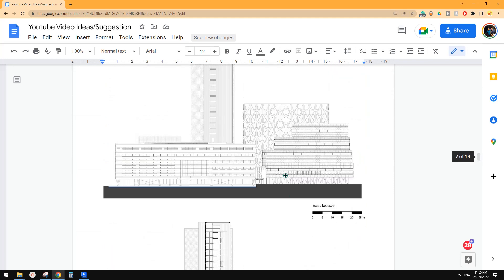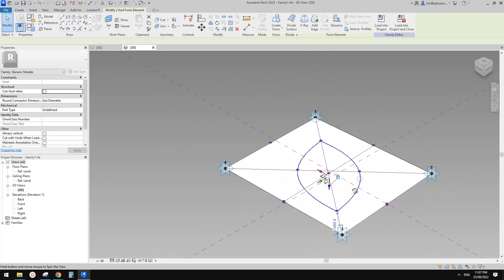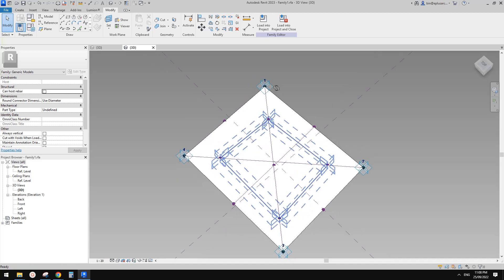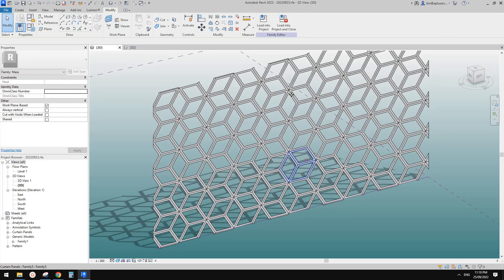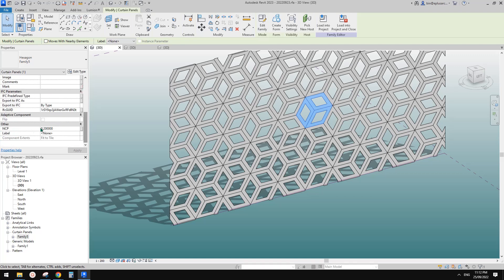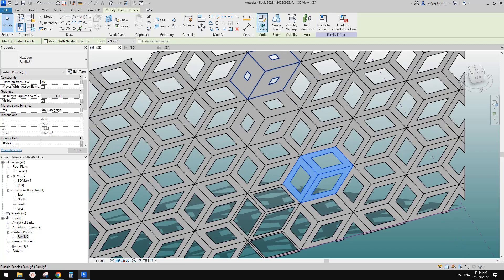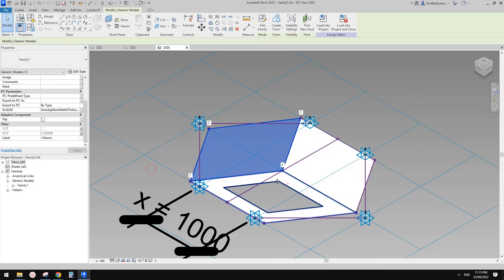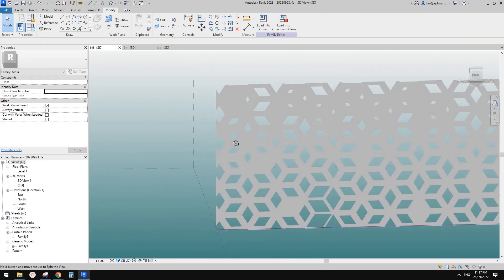Revit Exercise (Day 916) Another Hex Pattern Exercise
Let's adjust the model we did previously and make another one.